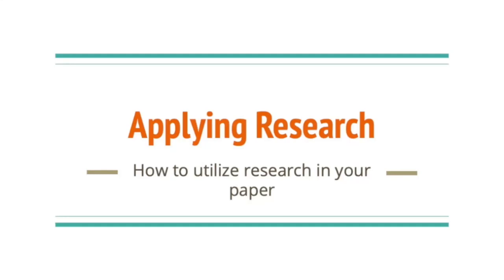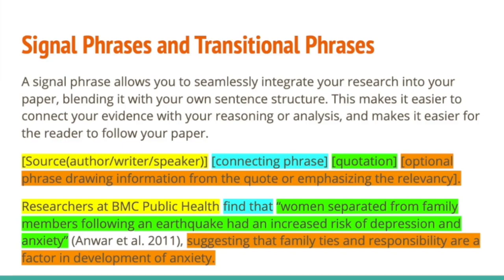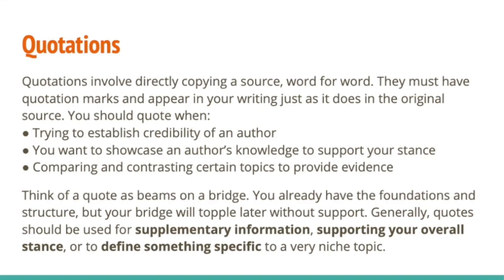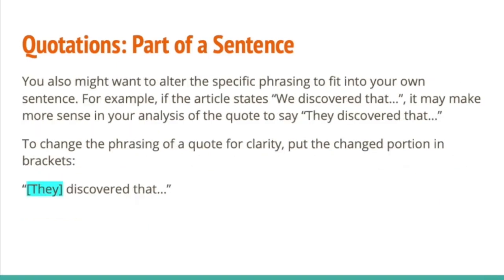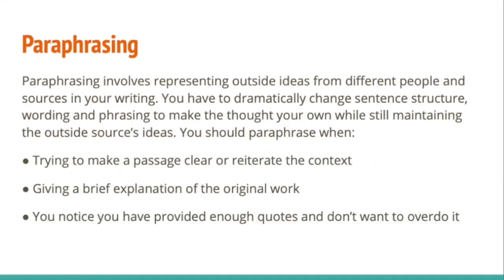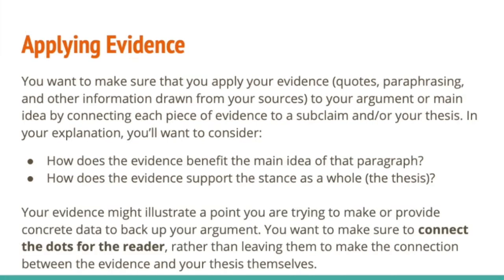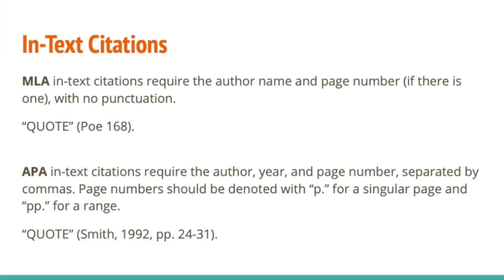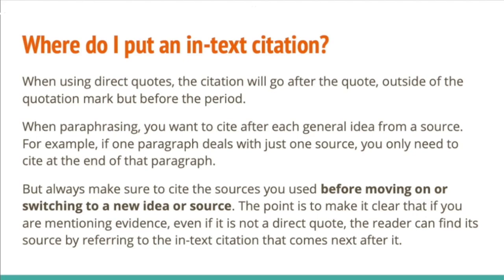Applying Research Workshop